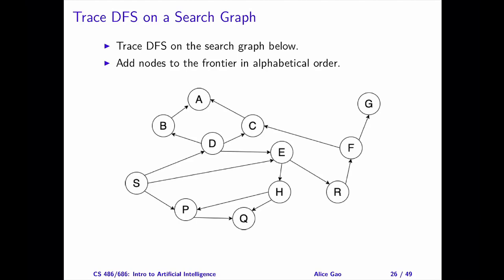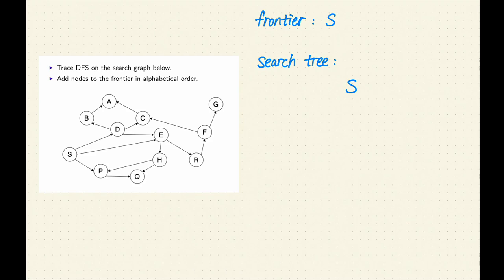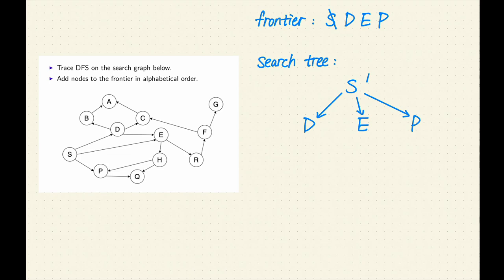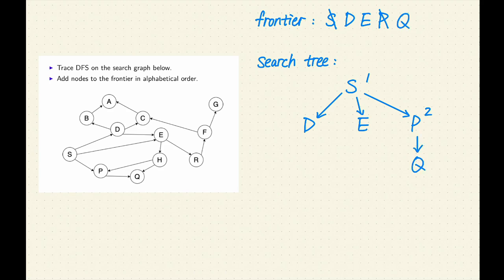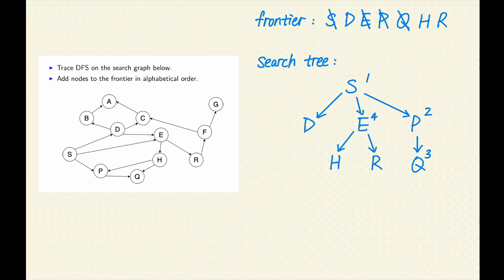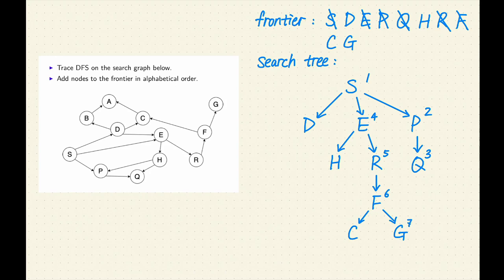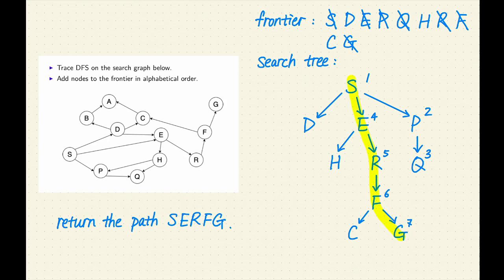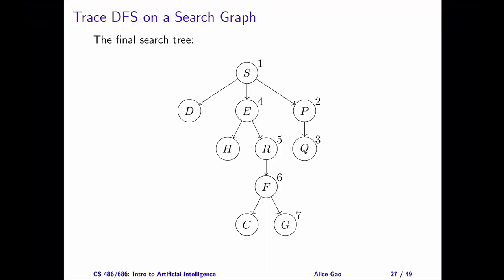L02 Tracing DFS on a Search Graph